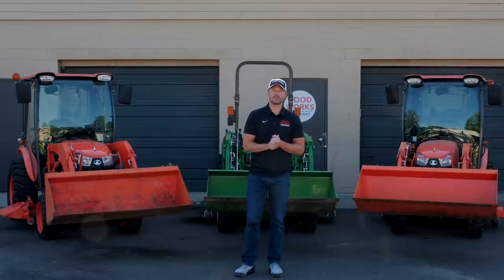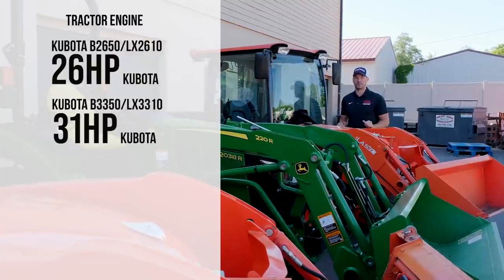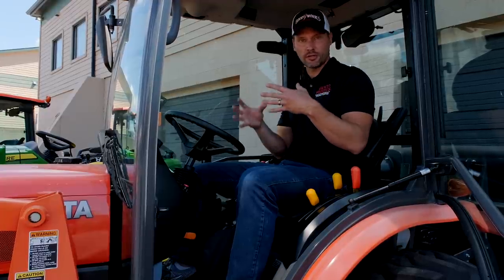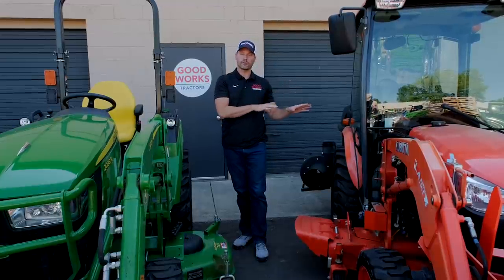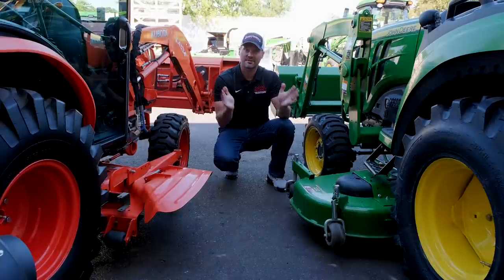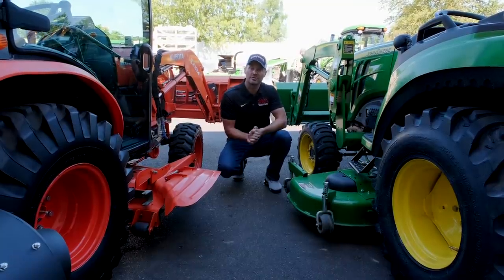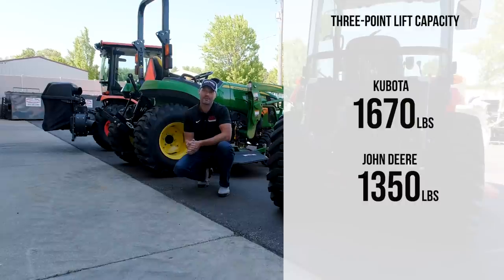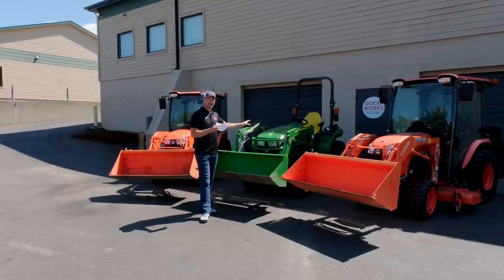DID JOHN DEERE LOSE AGAIN? JOHN DEERE 2038R VS KUBOTA LX2610 TRACTORS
JOHN DEERE 2032r/2038r vs KUBOTA LX2610/LX3310/B2650/B3350 SERIES TRACTORS

On the lot we've got two Kubota B2650's and a John Deere 2038R. So we thought we'd put them side by side and compare the specs, not just of these two models, but of the entire 2 Series range offered by Kubota and John Deere. And just to make it a little more interesting, I'll tell you which I would pick if I was in the market for one.

Models represented in this video include the John Deere 2032r and 2038r along with four variants of the Kubota including the B2650, B3350, LX2610, and LX3310.  Each of these models brings it's own strengths and weaknesses to the table.  In the end, it will come down to your priority list and the tractor that checks the most boxes.